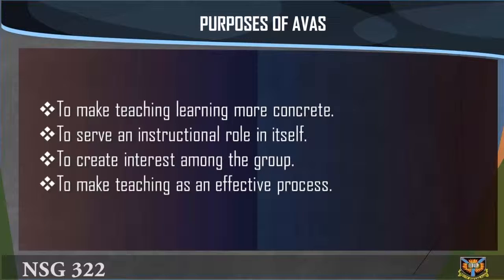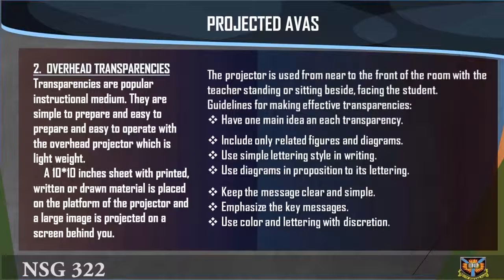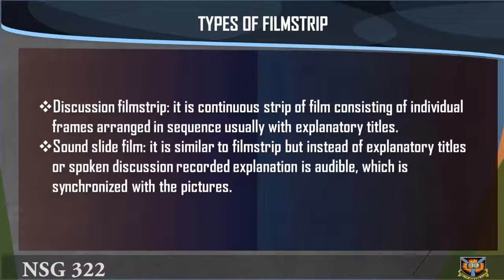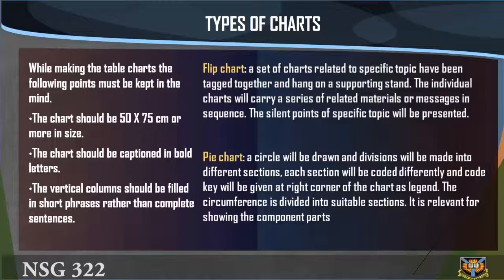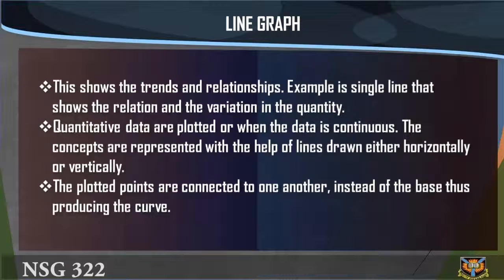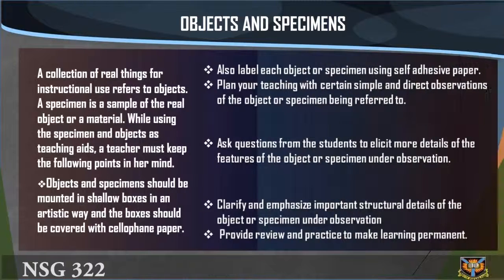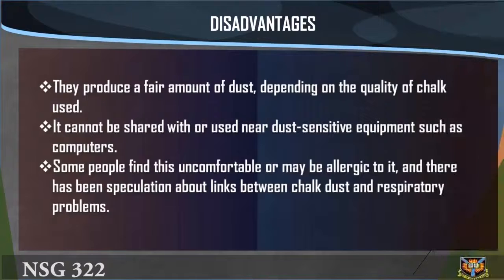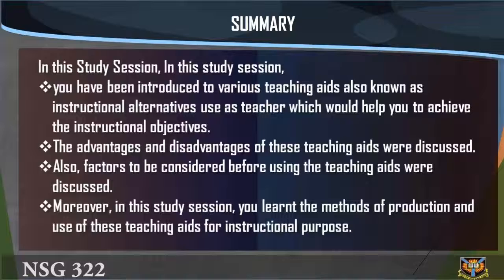DLC NSG 322 SESSION 7